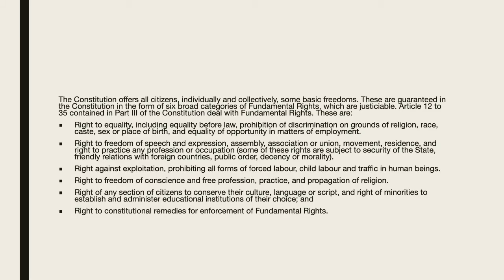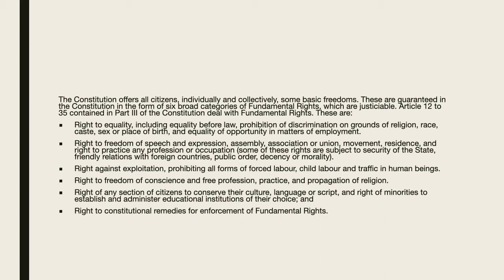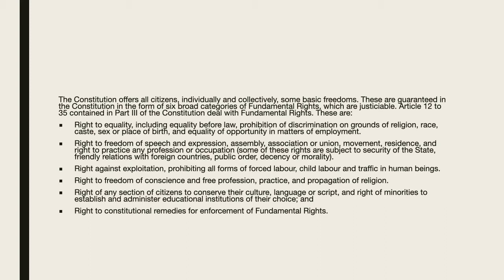Basics of Indian Constitution- Fundamental Rights